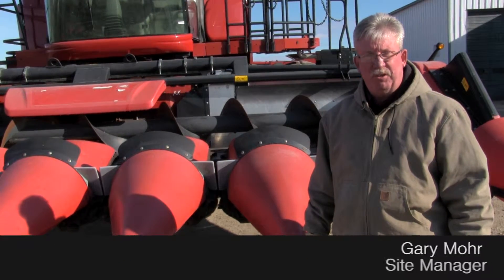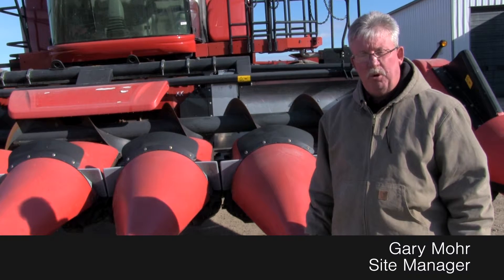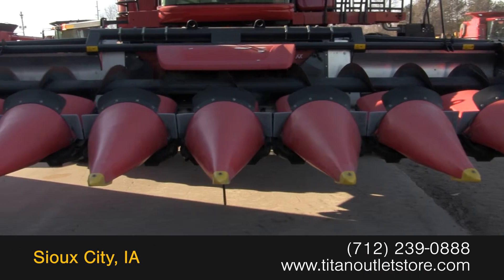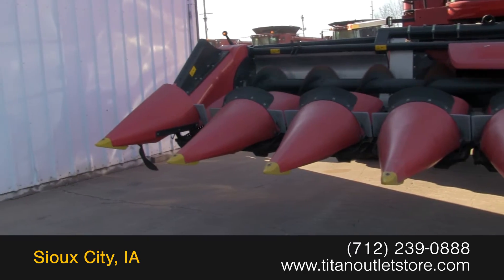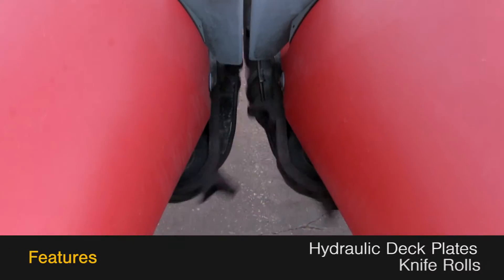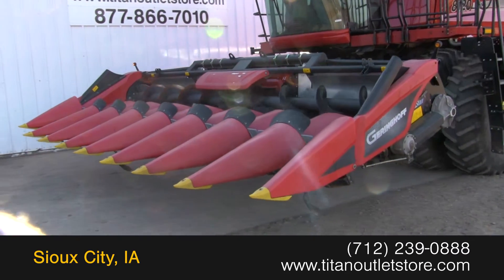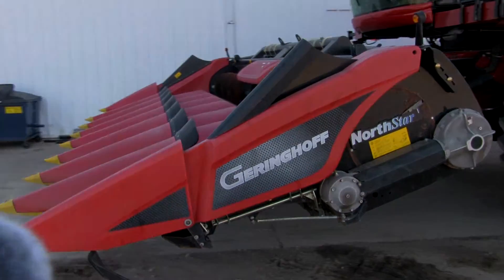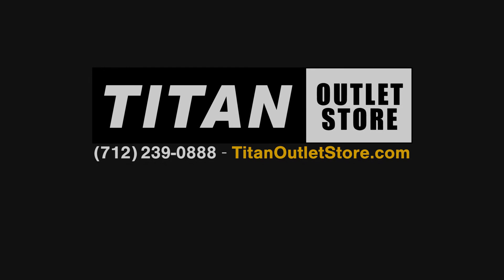2012 Geringhoff NS830, 8R30, Knife Rolls, 6088/7088/7010/7120/8010 Sold on ELS!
SOLD!
For Sale Used 2012 Geringhoff NS830, 8R30, Knife Rolls, 6088/7088/7010/7120/8010 Header-Corn SOLD serial# 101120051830 stock# 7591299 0 hours
43232.00 USD
• Used Geringhoff NS830, 8 Row 30'', Header Height Control, Contour, 6088/7088/7010/7120/8010, Knife Rolls, Hydraulic Deck Plates, UNIT MAY BE IN TRANSIT. PLEASE CALL BEFORE COMING TO VIEW AT OUR OUTLET STORE LOTS, Ask us about our Preferred 500 Hour - 12 Month- $500 Deductible Warranty*, Titan Outlet Store - A Division of Titan Machinery - 100+ Locations, *Some Restrictions apply; please call or , The Titan Outlet Store Team, Post YOUR FREE Equipment Classifieds at Titanoutletstore.c/m, Join us on Facebook, See All Our Videos on YouTube, Follow Us on Twitter, Features/attachments info may have errors and/or omissions so please confirm..
• Stock #: 7591299
• Category: For Sale SOLD
• Class: Used
• Available: Immediately
• Make: Geringhoff
• Model: NS830, 8R30, Knife Rolls, 6088/7088/7010/7120/8010
• Year: 2012
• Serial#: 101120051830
• Notes: Used Geringhoff NS830, 8 Row 30'', Header Height Control, Contour, 6088/7088/7010/7120/8010, Knife Rolls, Hydraulic Deck Plates, UNIT MAY BE IN TRANSIT. PLEASE CALL BEFORE COMING TO VIEW AT OUR OUTLET STORE LOTS, Ask us about our Preferred 500 Hour - 12 Month- $500 Deductible Warranty*, Titan Outlet Store - A Division of Titan Machinery - 100+ Locations, *Some Restrictions apply; please call or , The Titan Outlet Store Team, Post YOUR FREE Equipment Classifieds at Titanoutletstore.c/m, Join us on Facebook, See All Our Videos on YouTube, Follow Us on Twitter, Features/attachments info may have errors and/or omissions so please confirm.
• Contour Header: Yes
• # Rows Wide: 8
• Row Spacing: 30 in.
• Rolls: Knife Excellent
• Hydraulic Deck Plates: Yes Good
• Chains Condition: Good
• Deck Plates Condition: Good
• Paint Condition: Good
• Overall Condition: Good
• Acres: 0
• Price: 43232 USD